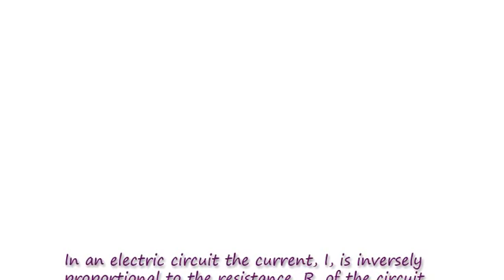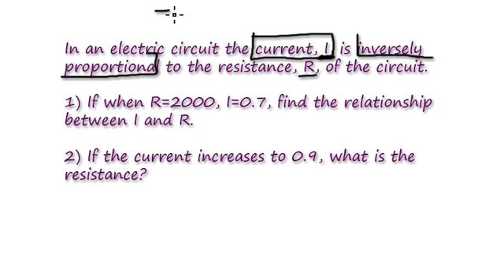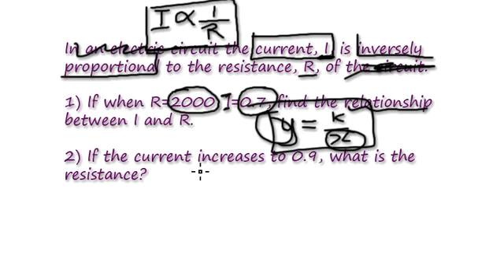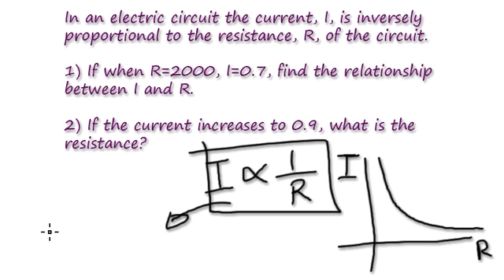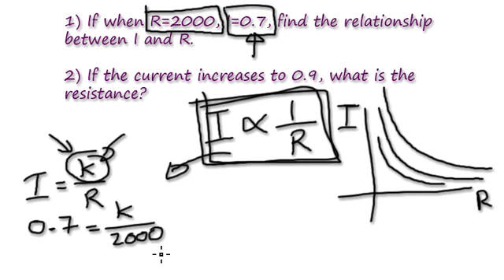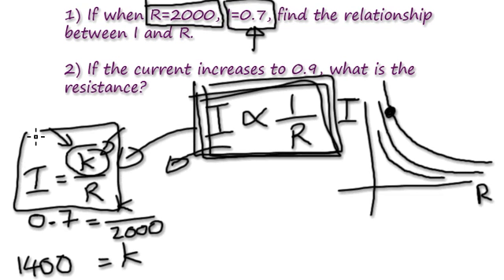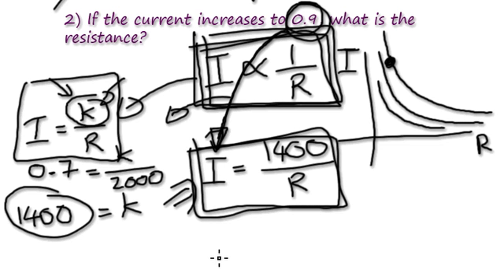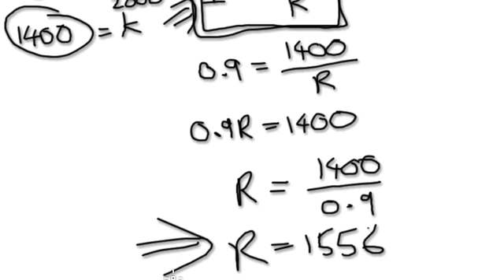Video 845 - Inverse Proportion - Electric - Practice 5